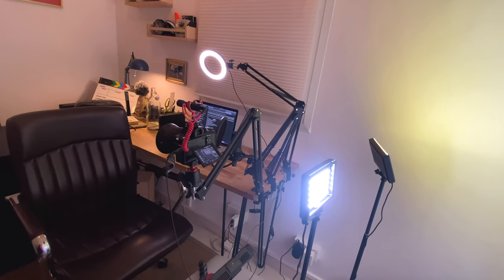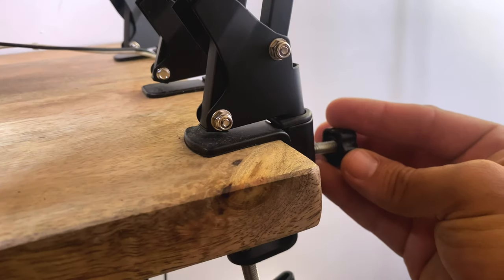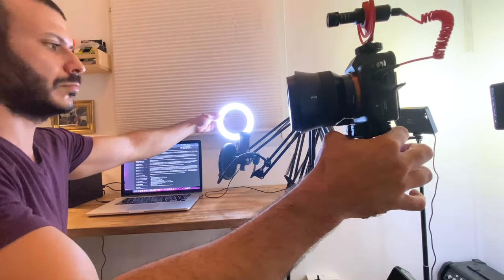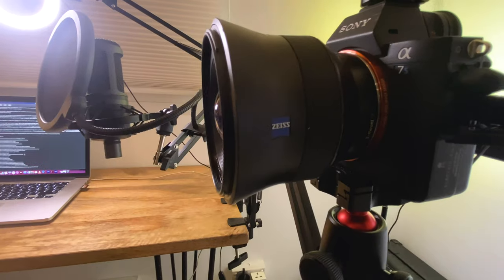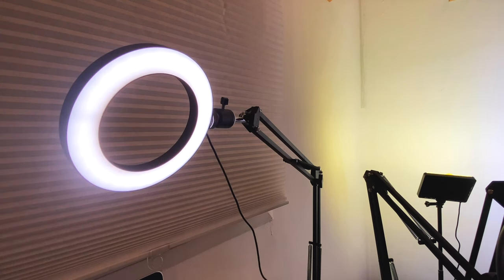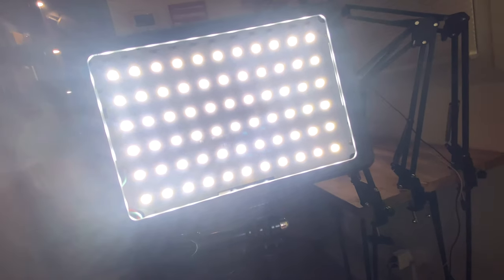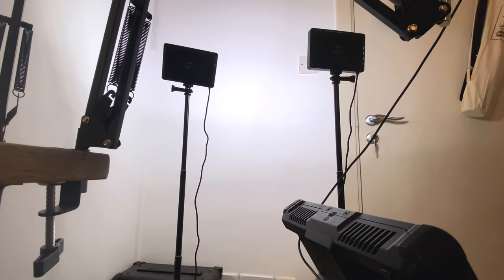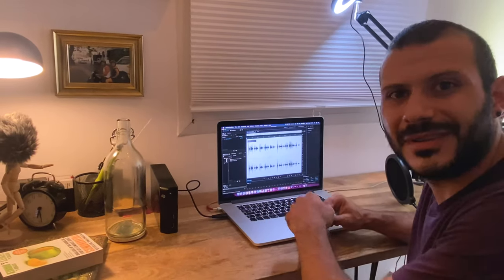Pump Out VIDEOS With This YOUTUBE DESK SETUP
Pump Out VIDEOS With This YOUTUBE DESK SETUP, I've decided to share with you guys my youtube setup because of how helpful it has become in my channel, now I have no excuse about how time consuming the setting up process is and instead I'm able to churn out videos like never before.

Links to Gear:

Suspension Boom Arm

Key Lights

Ring Light

Rode Microphone

Zeiss Batis 18mm Lens

CineStuff OUT!